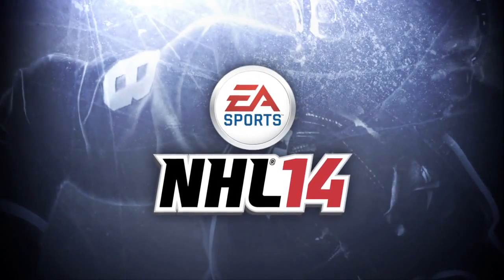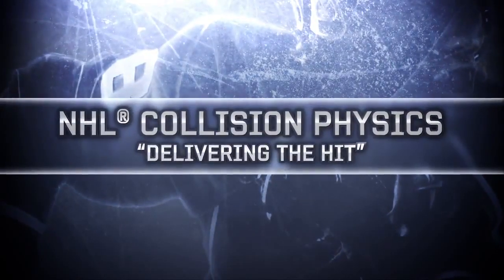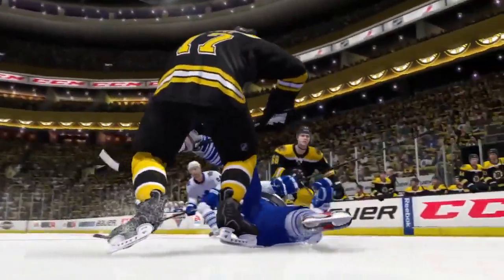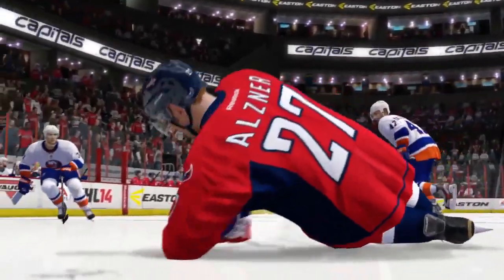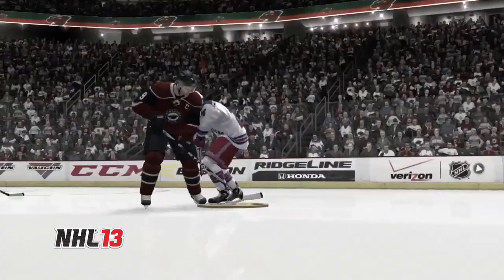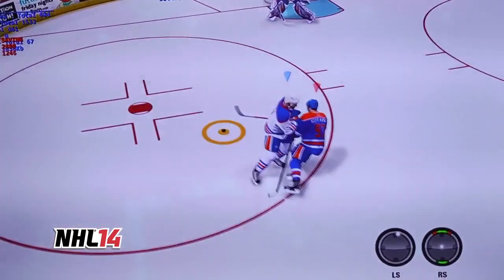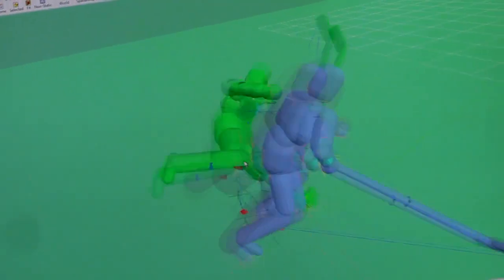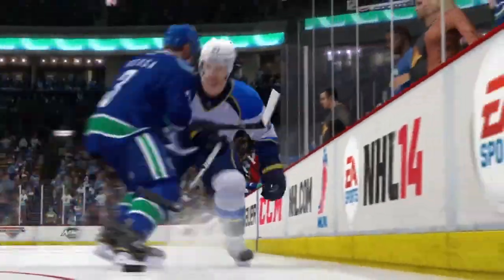NHL 14 - Tech Demo - Collision Physics Gameplay Trailer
Feel the hits like never before with NHL 14 Collision Physics.

Follow NFL 14 at GameSpot.com!